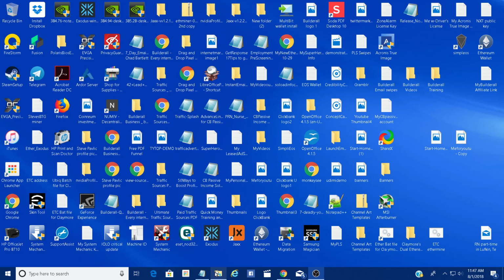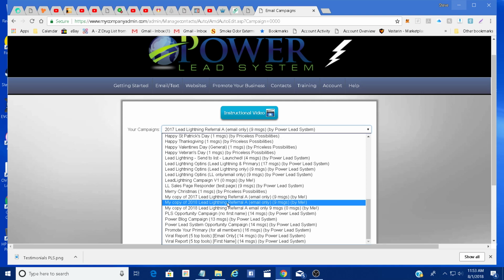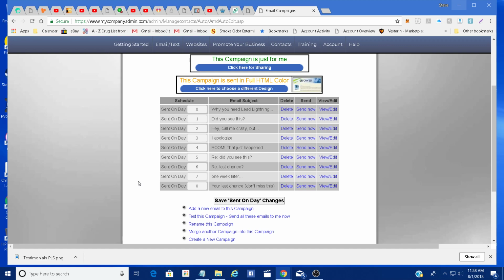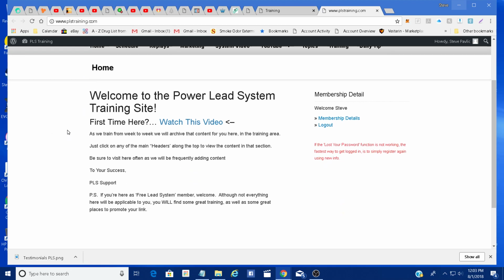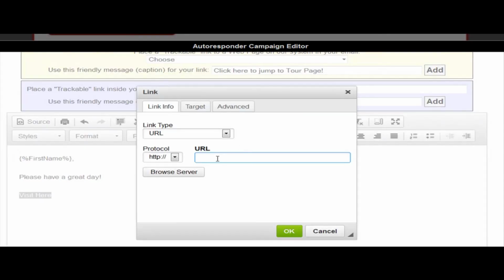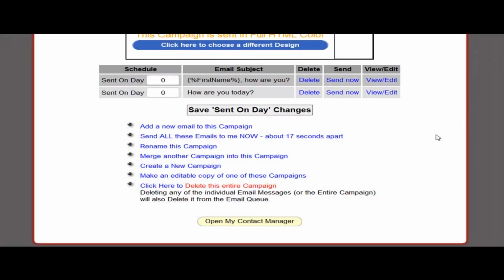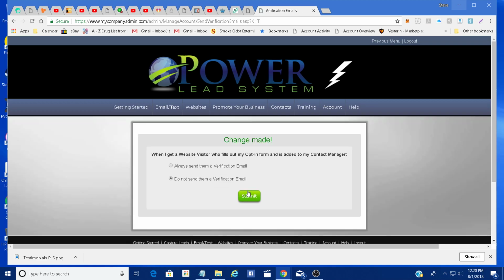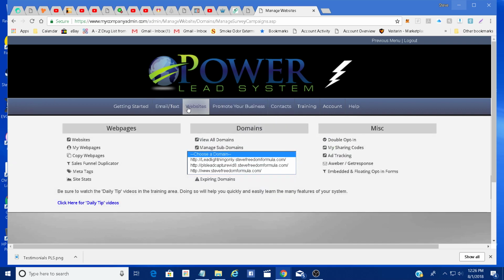Intro to Power Lead System Part2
This video is Part 2 of an Intro to the Power Lead System (PLS ) where I do an over-the-shoulder step-by-step tutorial about what to do after you have signed up and gone through the initial setup of your new system.  I have combined Neil Guess (creator of PLS) intro video with mine to go at a slower rate and screenshots of each step.  I also have included some helpful tips on what not to do and what to do.  The purpose is to help you understand and be able to get started a lot faster so you can put it to work for you.

I am developing a training on how to get started with an online business whether it be affiliate marketing, MLM, or if you are already in this business or have a business using a minimum of investment money.  It's a common person or even a poor man's plan.

I hope you like this video and find it helpful.  Until the next video, have a great day.